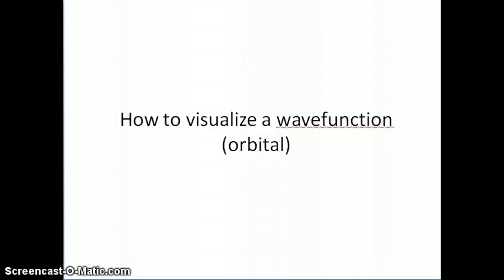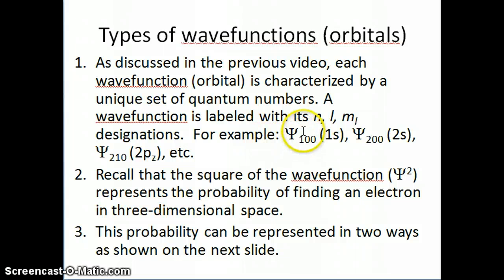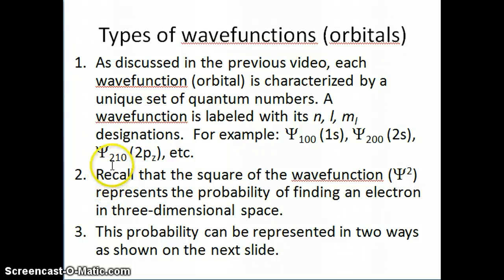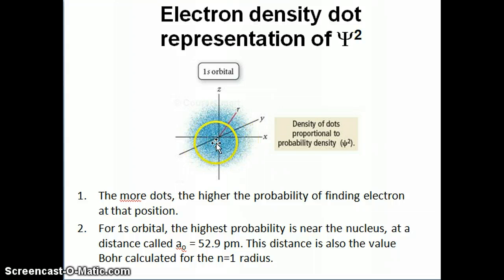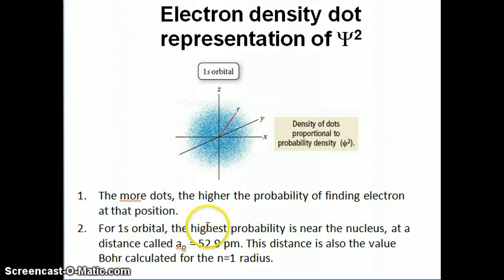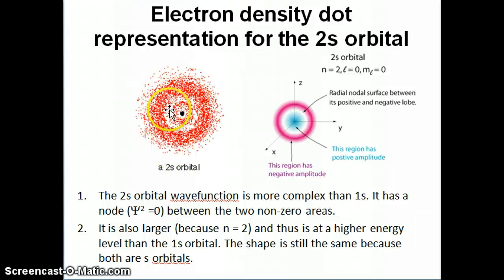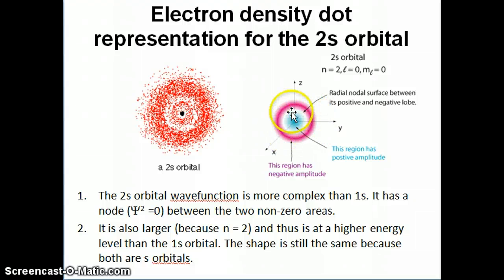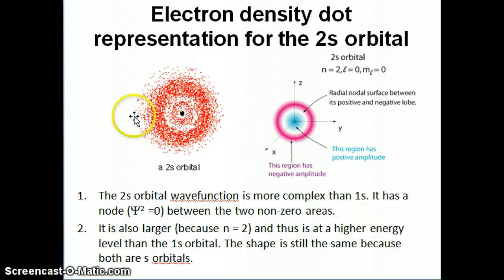Electron dot density representation of an orbital